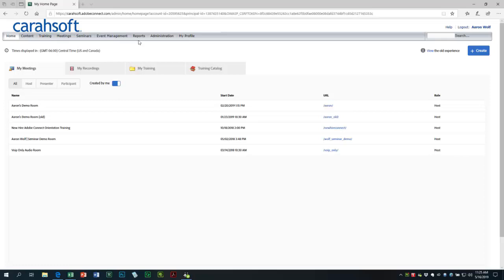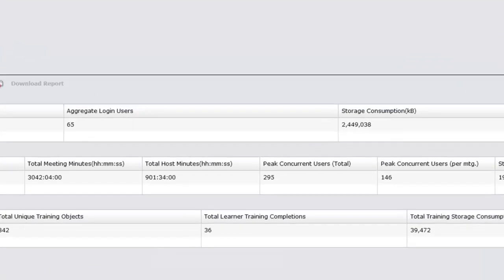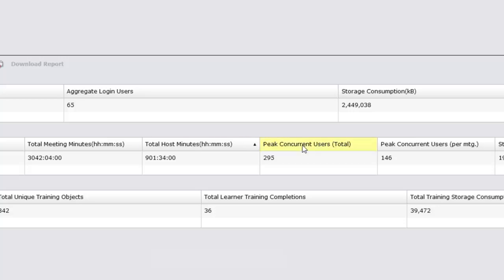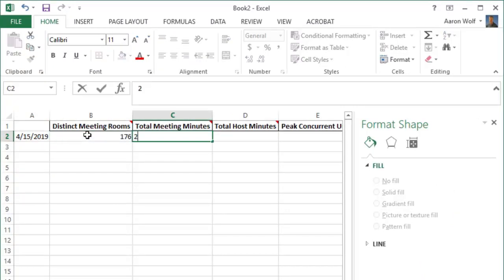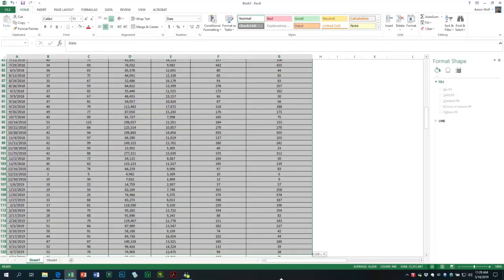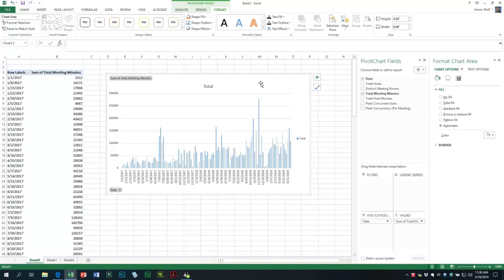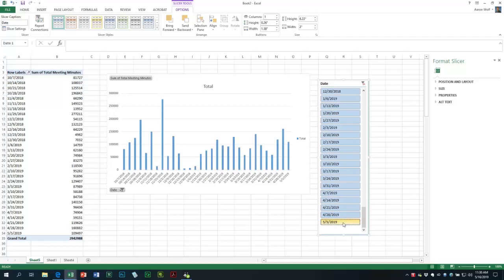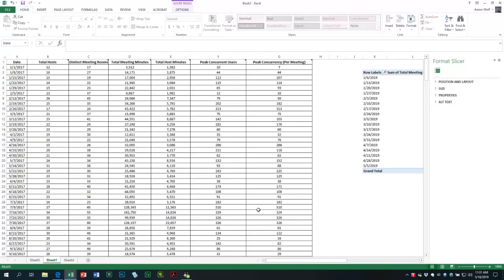Full Usage Adobe Connect Reporting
Aaron walks us through comprising a usage report on your Adobe Connect Account.